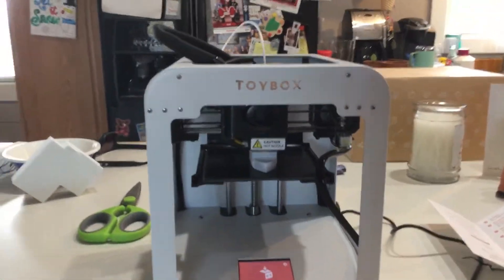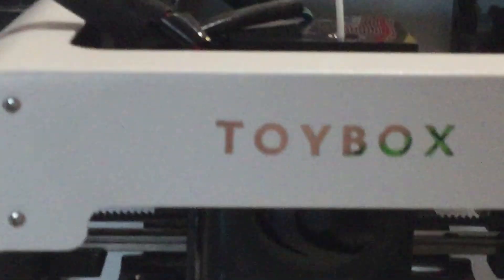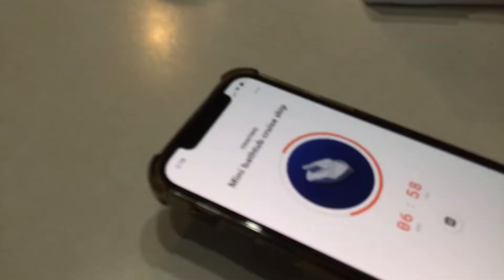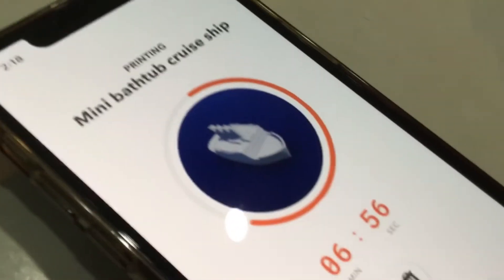Toy box 3D printer that I got for Christmas